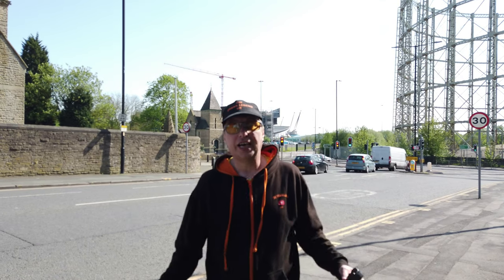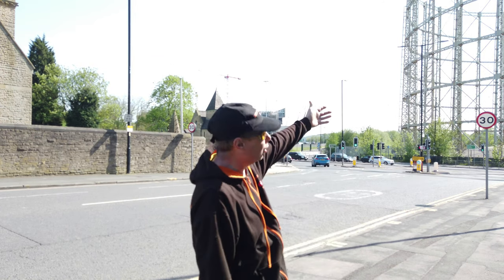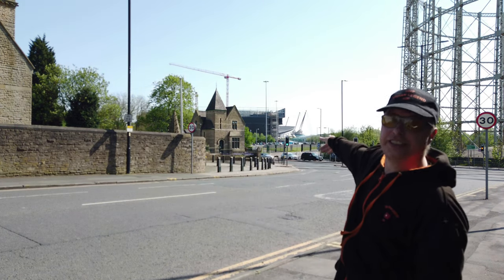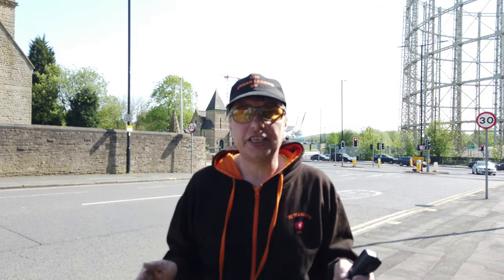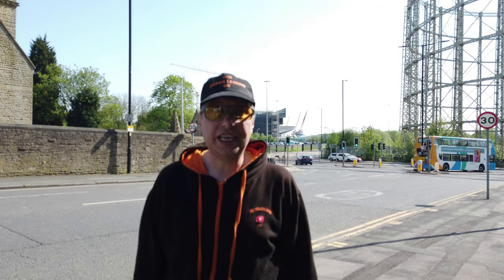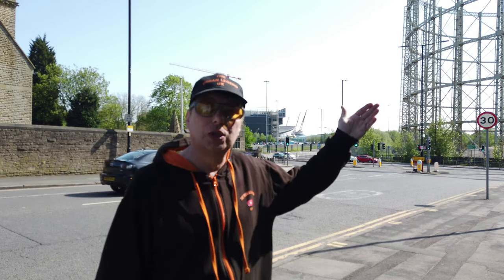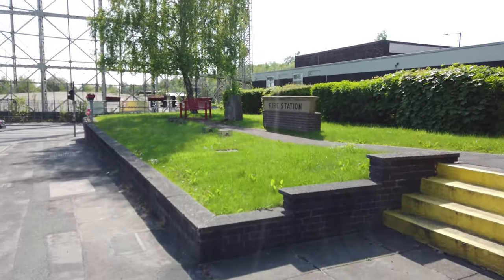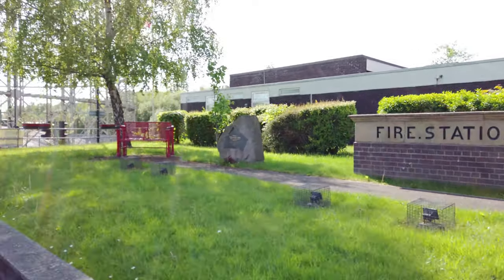CAN YOU HELP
hello and can you help me out on a video I'm making of Bradford Road Gasworks Manchester next to Manchester City football ground & miles Platting & Newton Heath I am looking for a picture from 2002 of the gas Towers dressed up as large Coke cans for the Commonwealth Games this was well before people had cameras on their mobile phones so if you got any old photos hiding away in your cupboards please let me know thank you